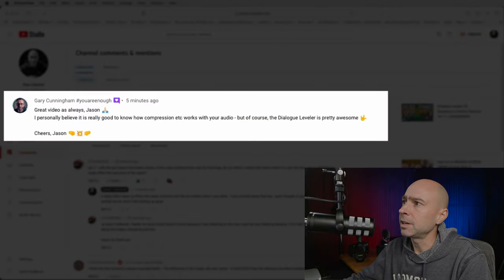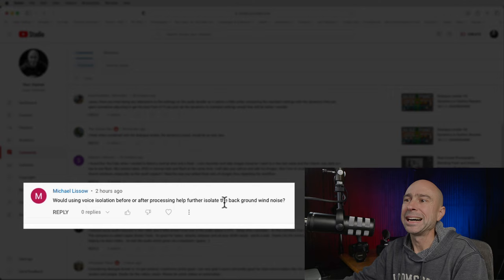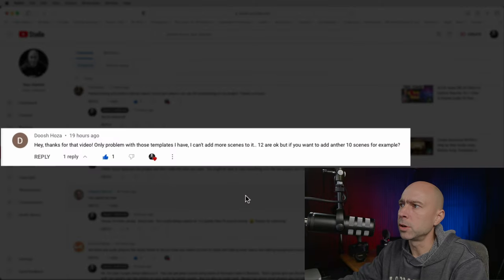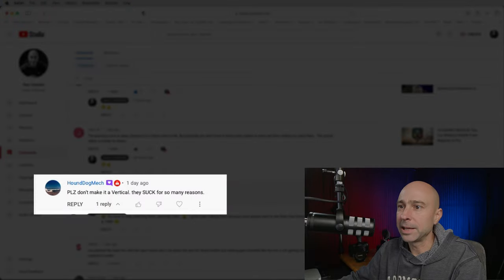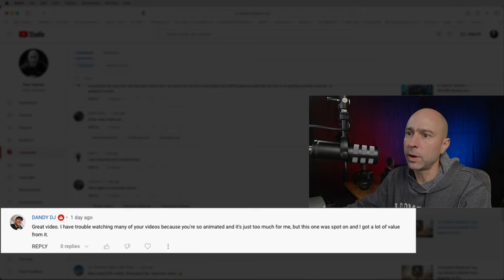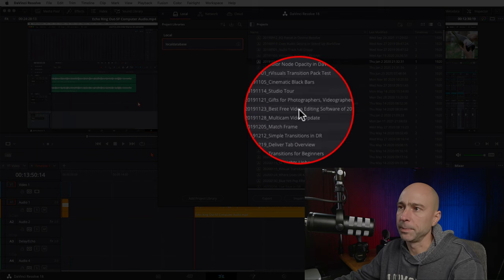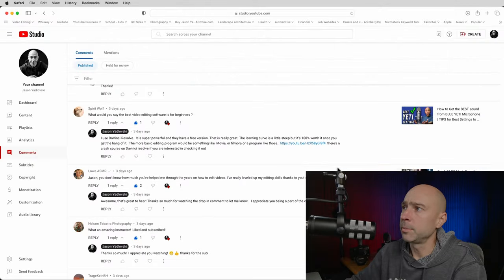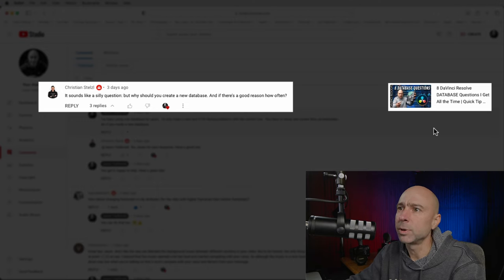The DaVinci Resolve Podcast | Episode 3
Welcome to the DaVinci Resolve Podcast!  Today I answer your questions about new Resolve Features, Projects, Databases, Recording, Audio, Voiceovers, Matching Frames and much more!

I'm answering YOUR Questions and Comments about DaVinci Resolve & more!  I try my best to help everyone out and respond to as many people as I can.  Come along and let's learn together!

🎶Artlist Music 🎶 🔥 Get 2 Months Free!!!🔥

MY GEAR!

0:00 The DaVinci Resolve Podcast Episode 3
2:23 Compression VS Dialogue Leveler
2:57 Broken Laptop Hinges
3:45 Dialogue Leveler Vs Dynamics
4:01 Modifying Settings on Dialogue Leveler
5:30 Voice Isolation + Dialogue Leveler
6:11 How do you come up with video ideas?
7:57 Voiceover Mic NOT Showing up
9:48 Power Windows & Keyframes
11:06 Motion Array Templates
11:41 You Speak Too Fast
12:08 Audio Plugins for Easier Audio Editing
13:57 Steep Learning Curve in Resolve
15:56 Vertical Videos Suck
16:31 Voiceover - No Microphone
18:45 No Audio in Resolve - Restart
19:18 You’re Too Much for Me
20:22 Match Frame for the Win!
22:04 Microphone Firmware Updates
22:30 Bluetooth Audio Issues in Resolve
23:15 Loosing Projects/Backups
24:01 How to Delete Old Projects
24:31 Automatically Setup Project
26:40 Project Presets New Location!
28:24 Audio FX Causing Choppy Playback FIX
29:40 Changing Audio FX over time (Automation)
31:51 Stretching Music w/ Elastic Tool
33:26 Lotta Useful Stuff!
34:03 Clicks/Noises/Interference in Microphone Recordings FIX!
36:17 Edit to the beast Easier?
39:10 How to Add Dimension to My Videos - New Camera?
41:18 Best Editing Software for Beginner?
41:52 How to Prevent Mic From Picking Up Keyboard
42:58 When to Create a New Database or Add A Database
44:48 How to Edit Music Better?
46:22 YouTube Shorts Not Uploading as Shorts
47:31 Multiple Reverb Settings on One Track
48:54 Screen Recorder?
50:59 Database on Internal Drive - Why?